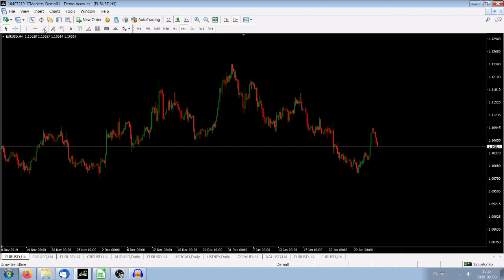The Simplest Trading System for Beginners || 2 Minutes Only || It Really Works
The simplest trading system ever. Works any market. No special tools needed. Easy to apply. Try it!